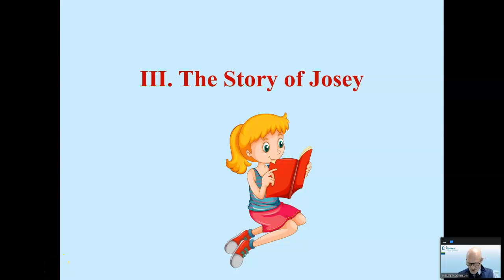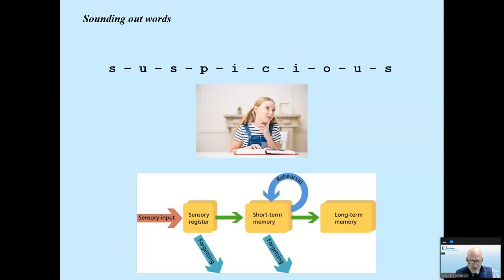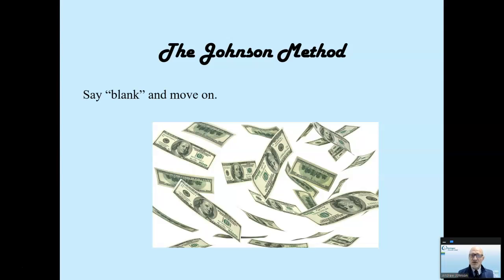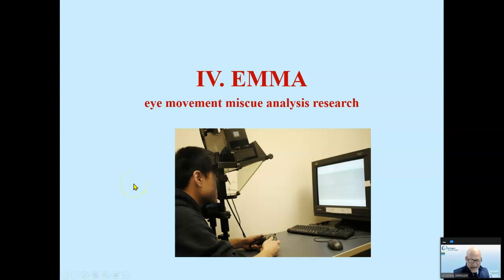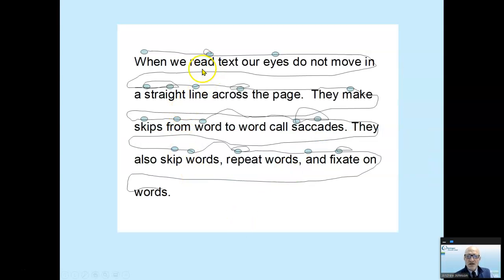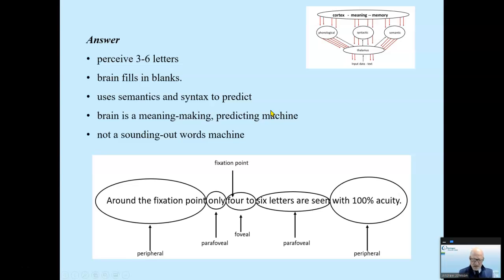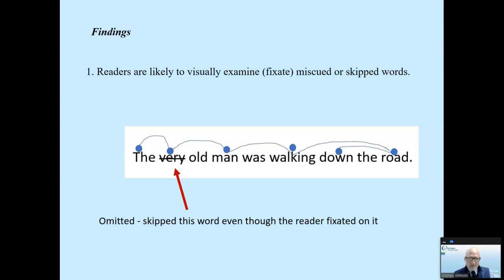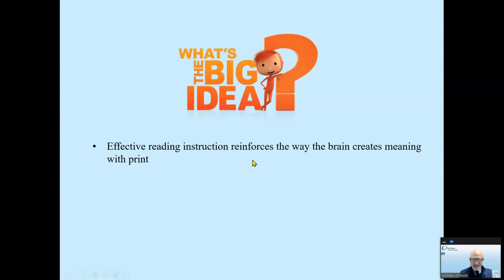3. Eye Movement and Miscue Analysis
Our eyes do not move in a straight line when we read.  We do not look at every letter.  This video describes eye movement, miscue analysis, and reading.  Dr. Andy Johnson.